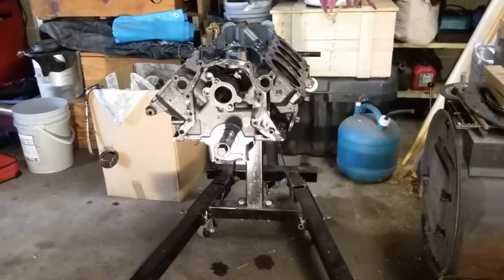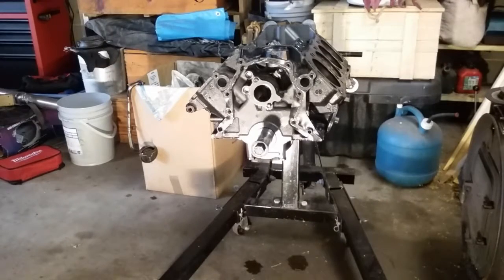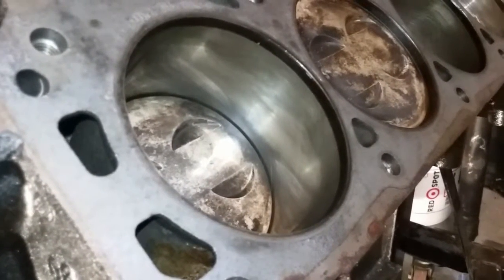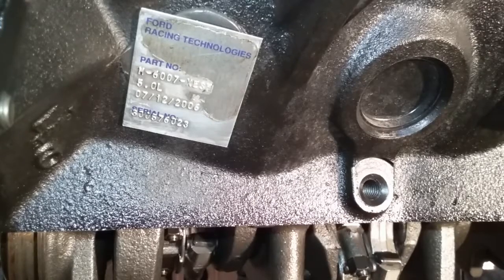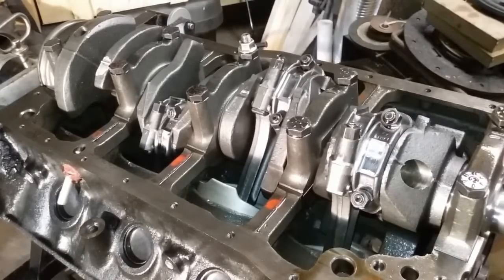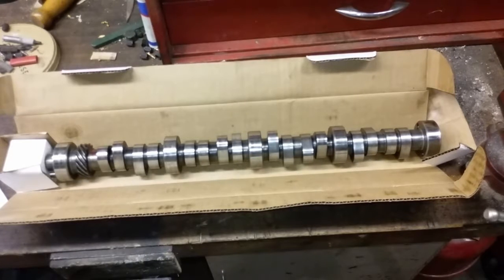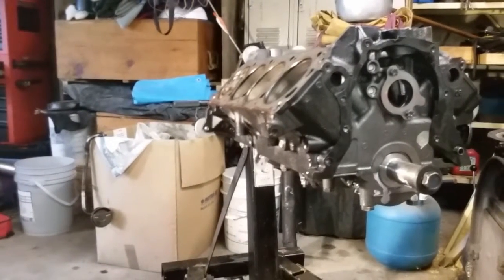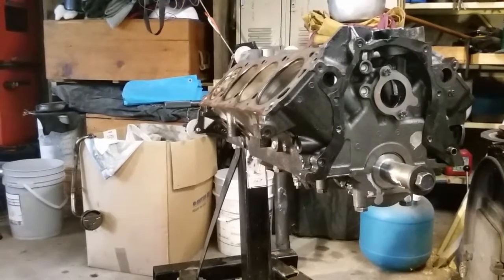Ford Racing Short Block build for Turbo Mustang, Introduction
Cant wait to get this engine put together!